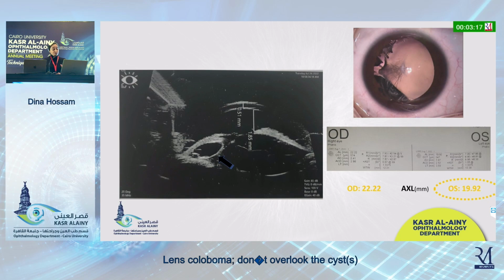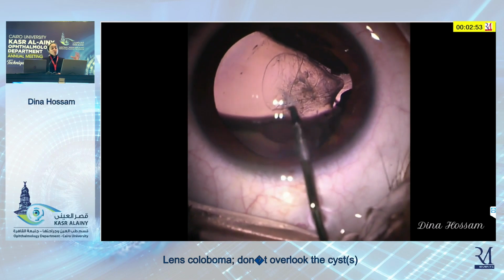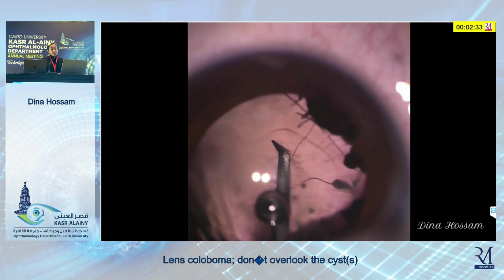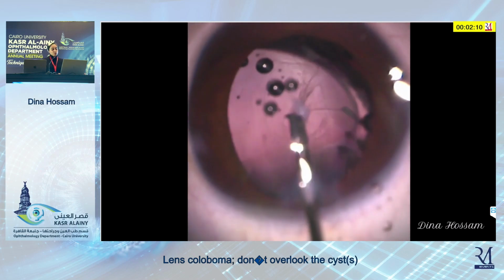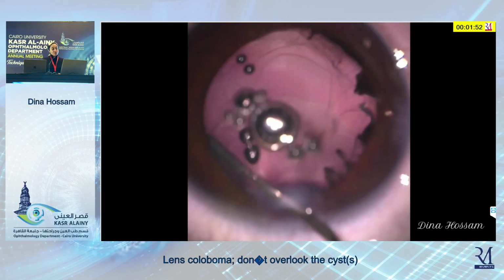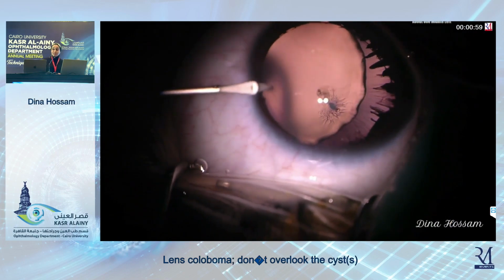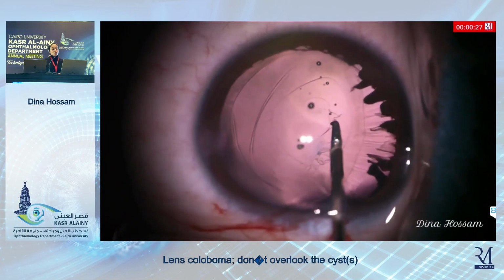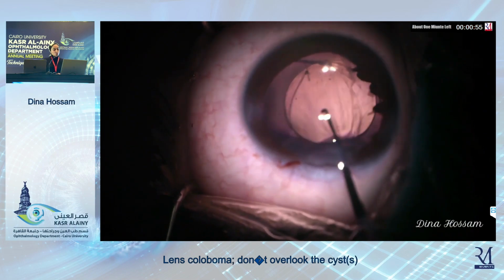Annual Conference 2023 - Lens Coloboma & Ciliary Body Cyst - Prof. Dina Hossam